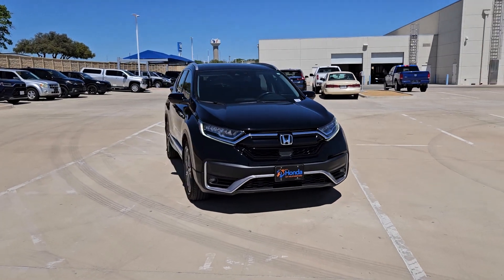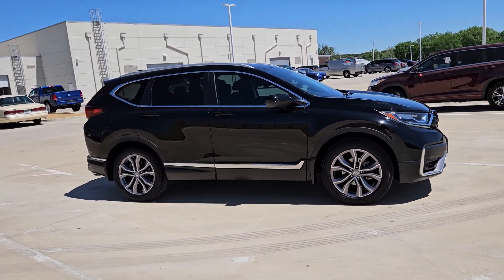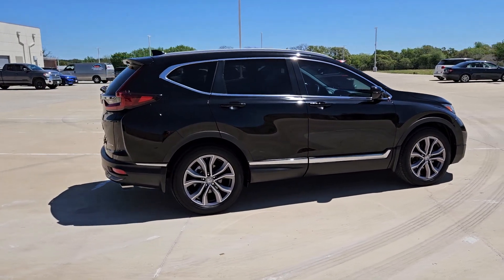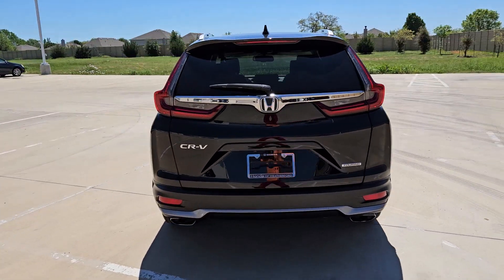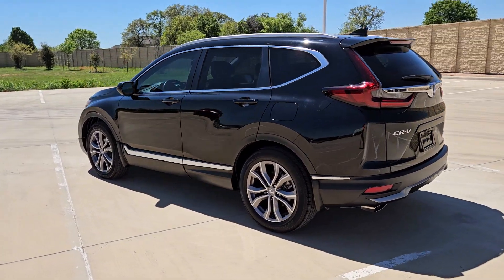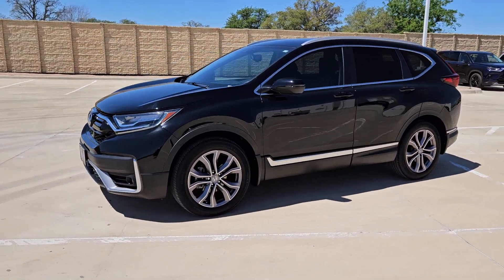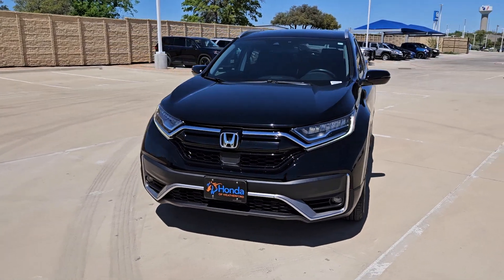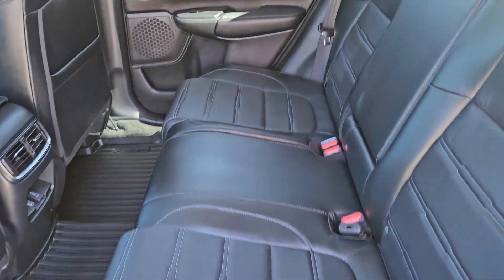2021 Honda CR-V Touring Weatherford, Fort Worth, Arlington, Grapevine, Flower Mound TX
Pre-Owned 2021 Honda CR-V Touring available at Honda of Weatherford located in 851 I-20, Weatherford, TX, 76087.
Stock#: H24356A - VIN#: 2HKRW1H94MH417001

CR-V

Get a feel for the  2021  Honda CR-V.  You'll love the high-end feel and powerful performance of this sleek CR-V. This small SUV also comes fully loaded with advanced safety and infotainment technology, clever creature comforts, and a can-do attitude.  These are just some of the great options this vehicle comes with: Heated Steering Wheel
, Intelligent Auto on/off High Beams, Pre-Collision System, Lane Departure Warning, Navigation System, HANDS-FREE LIFTGATE, Keyless Entry, Sun/Moonroof, Keyless Start, Power Liftgate. What are you waiting for? Take the wheel of this sophisticated and powerful Honda CR-V, and let the adventures begin!